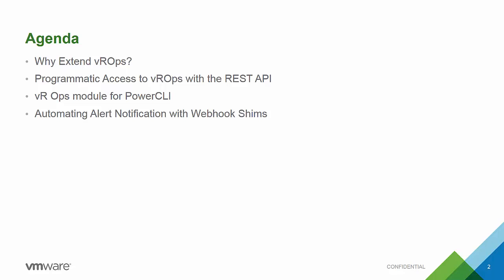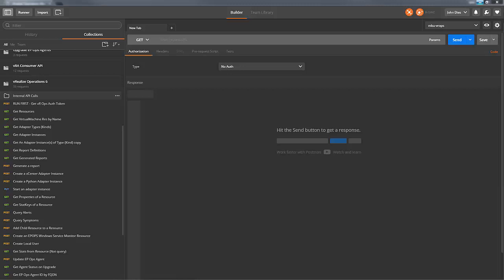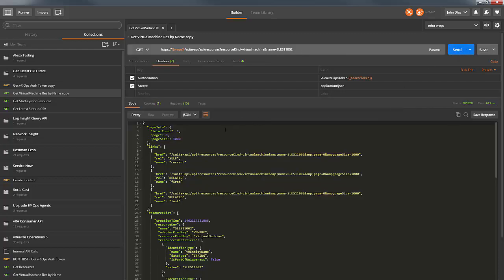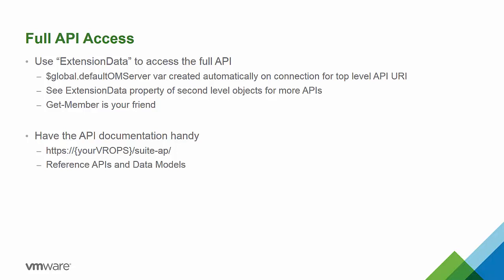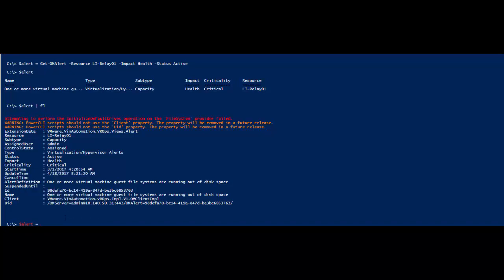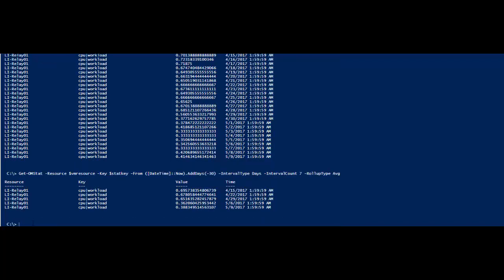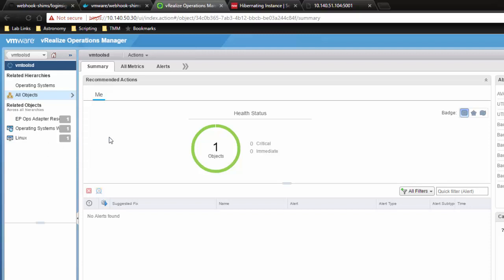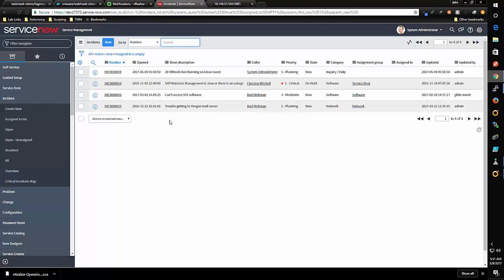Supercharge vROps with the REST API, Webhooks and more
This video demonstrates northbound and southbound extensibility of VMware's vRealize Operations using the REST API and the REST Notification Plugin (aka webhooks) to integrate with other IT tools and services.